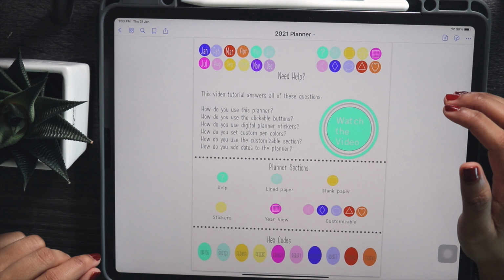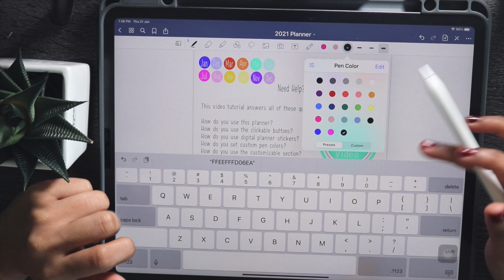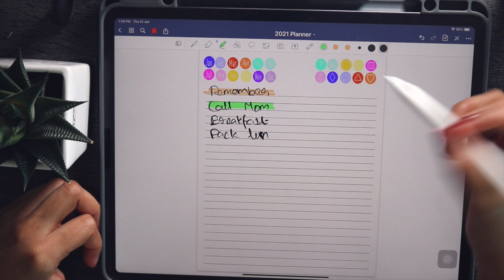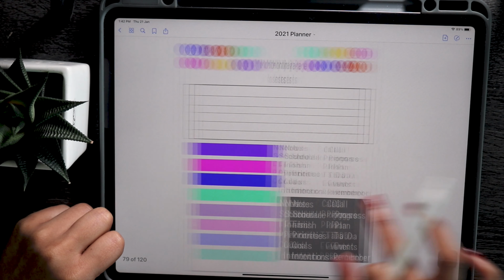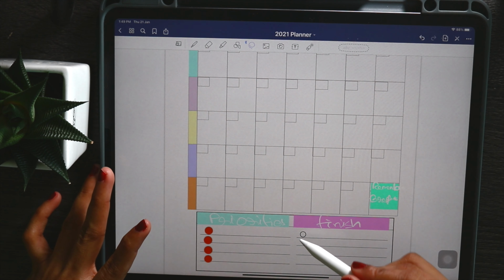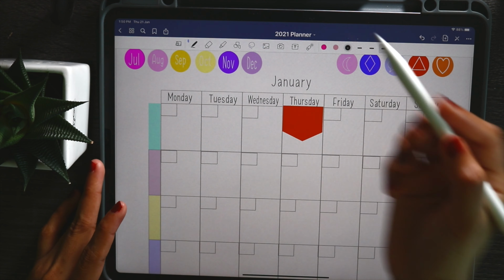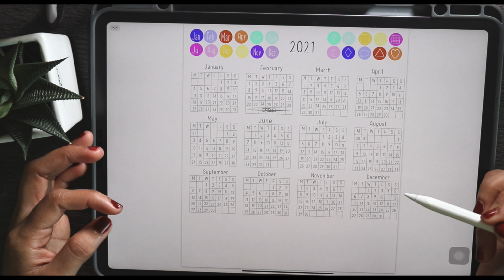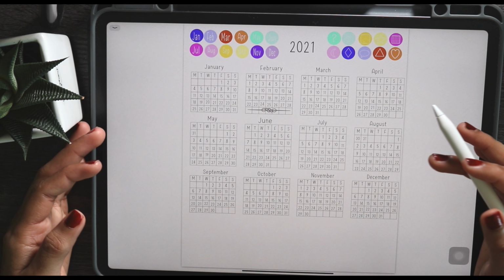How To Plan & Organize 2021 with Apple iPad Pro 12.9" | My Digital Planner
How to Plan & Organize Your Life for 2021 | 2021 Digital Planner

2021 Digital Planner Tour and Tutorial in Goodnotes – Learn how to plan & organize your life for 2021 by using my new digital planner is full of customizable sections, digital planner stickers, and lots more!

Links

tik-tok ➭ @hariniramaiah1

My Gadgets 🧲

ipad pro 12.9 in (2020)
apple pencil grip

Together We Are Better,
Harini, HedgeMatters